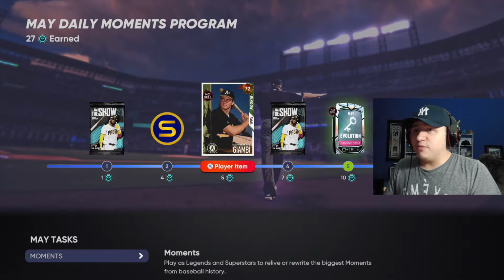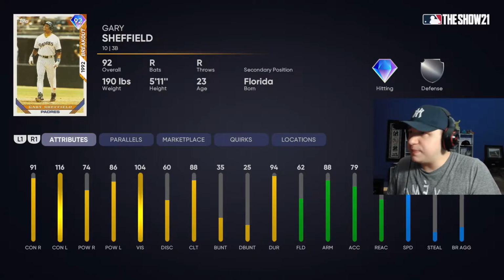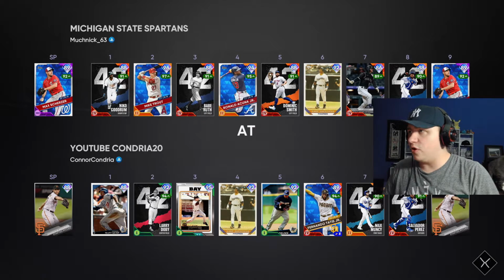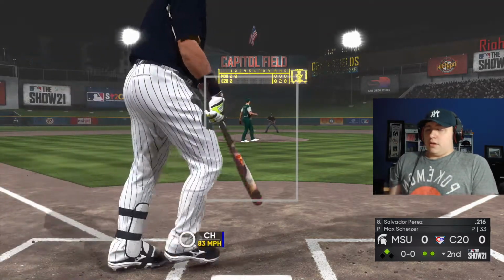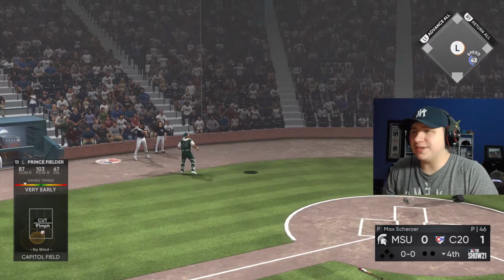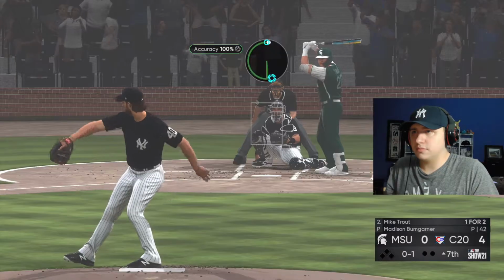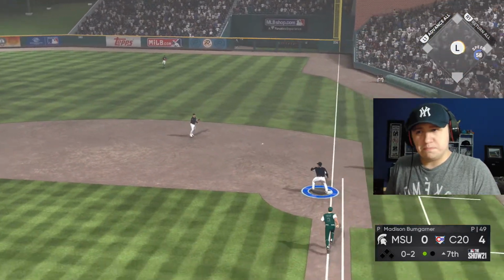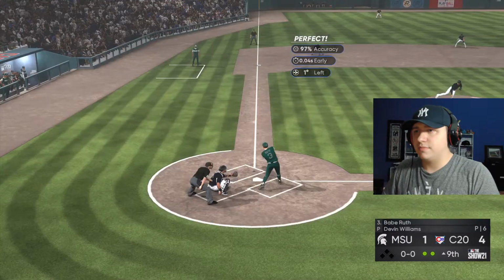Debuting the 92 Sheffield With The Other May Daily Moments Rewards! MLB The Show 21 Ranked Seasons